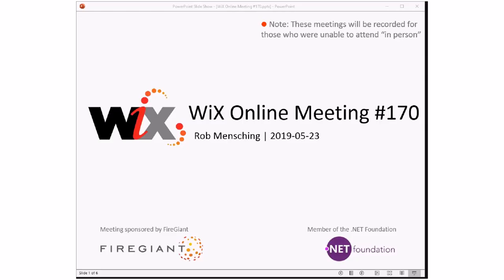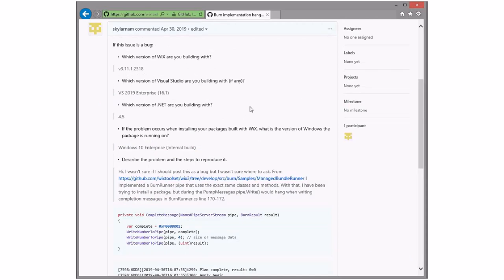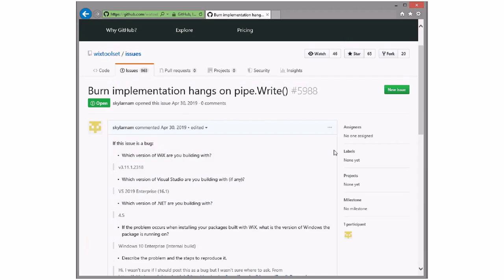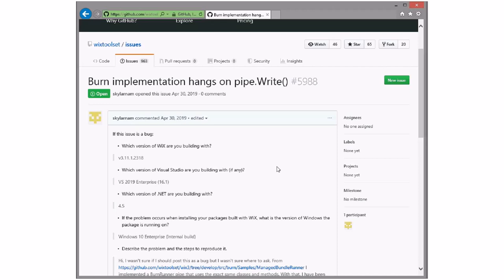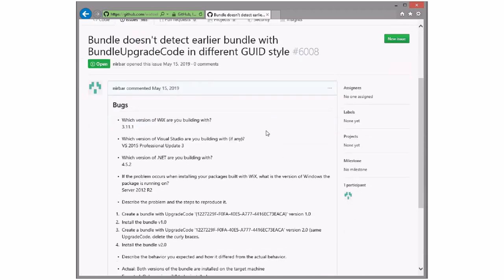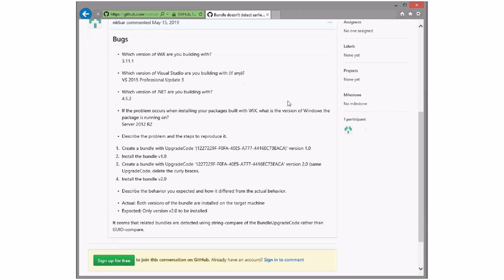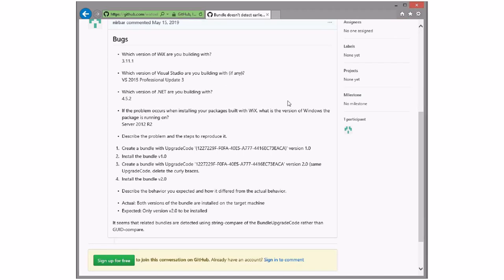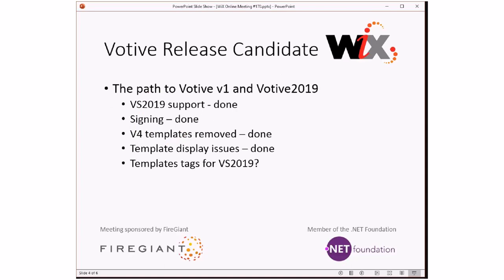WiX Online Meeting #170